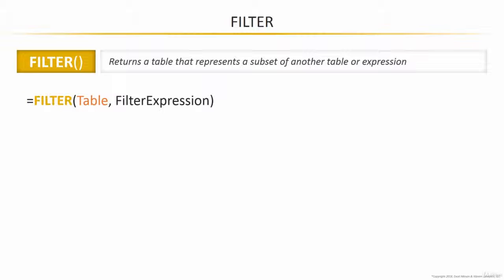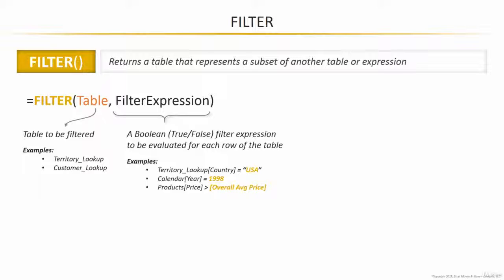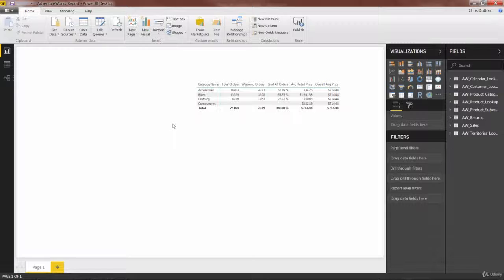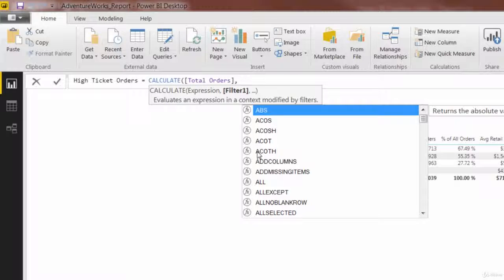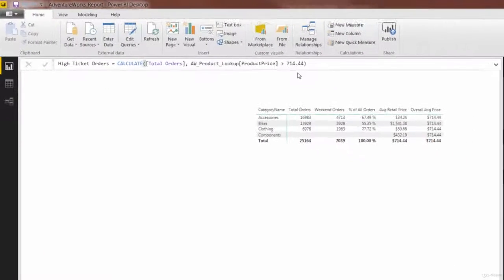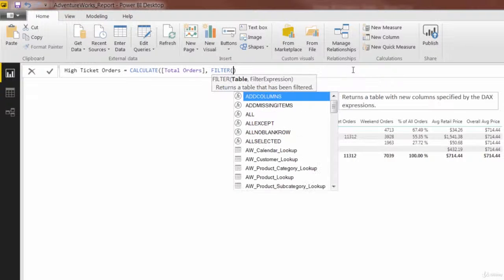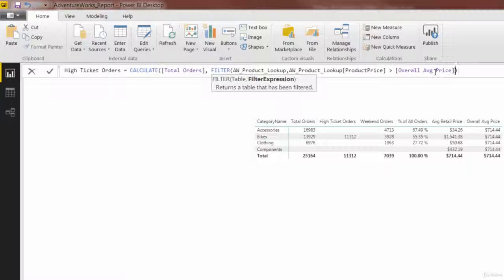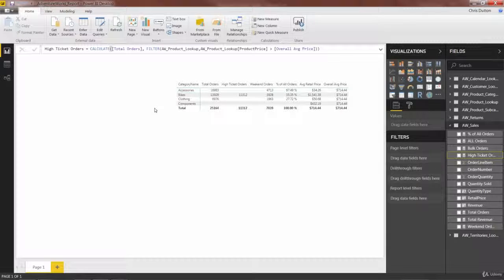CALCULATE & FILTER Power BI 20